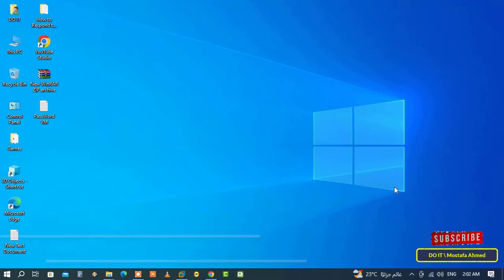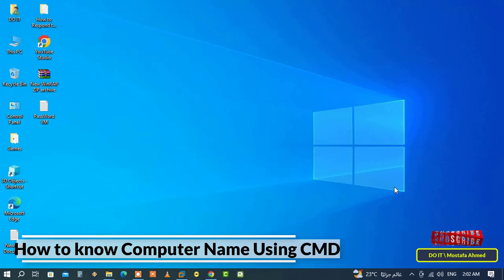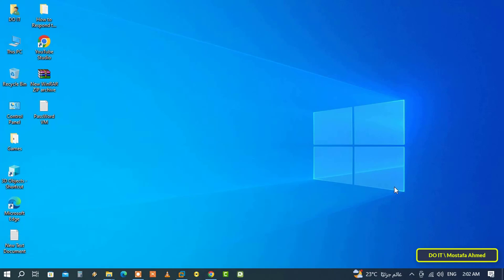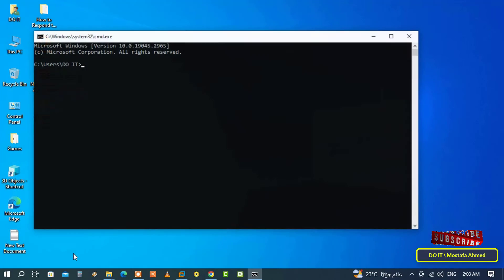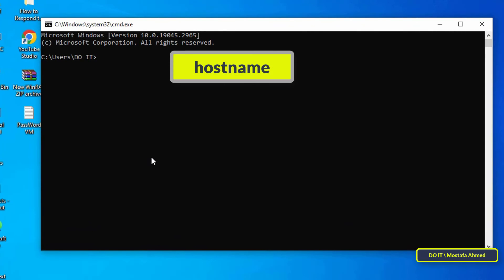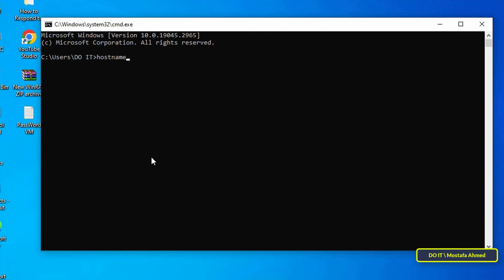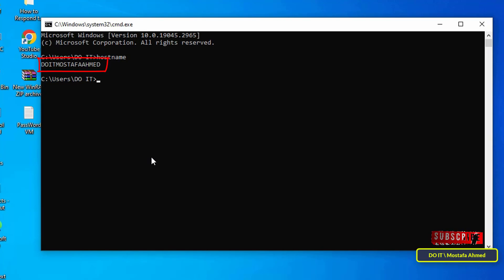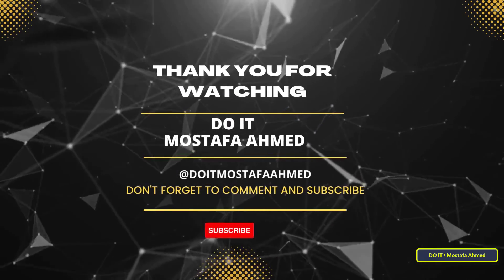How to Know Your Computer Name Using CMD | Windows 10/11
In this video, I explain how to use the command prompt to find out the name of your computer by typing the ( hostname ) command. This command displays the name of the computer directly. You may need to know the name of the computer at some times to facilitate work matters. So keep well this way.
How to Know Computer Name Using CMD in Windows 10/11,
How to Use Command Prompt to Find Out Cpmputer Name,
how to know computer name in windows 10,
How to Find Computer Name Using CMD on Windows 10/11,
How to Find Your Computer Name Using Command Prompt on Windows 10/11,
Best Way to Know Your Computer Name,
Best Way to Find Computer Name on Windows 10/11, find my computer name,
How to Find PC Name on Windows 10 Using CMD,
How to Find My Laptop Name, How to find a computer's name,
How To Find Your Computer Name From The Command Prompt,
How to Use the Command Prompt to Find Your Computer’s Name,
How to Find Computer Name from Command Line in Windows,
How to find Computer Hostname,